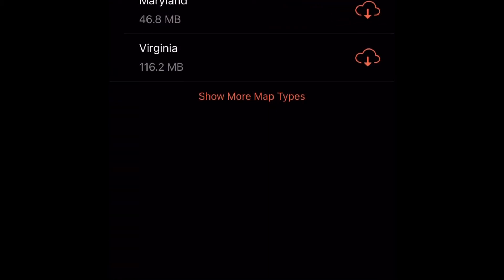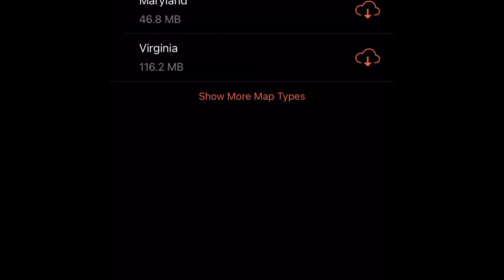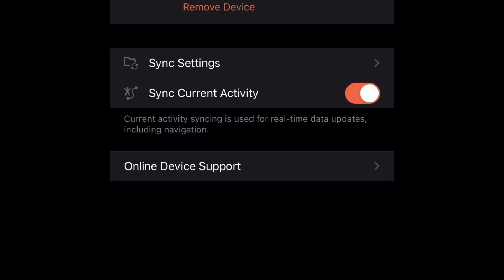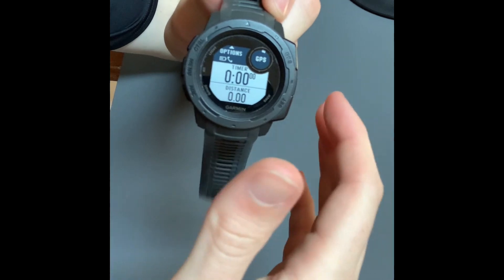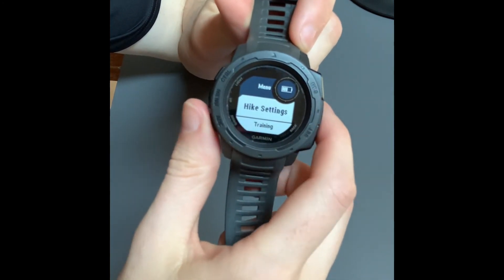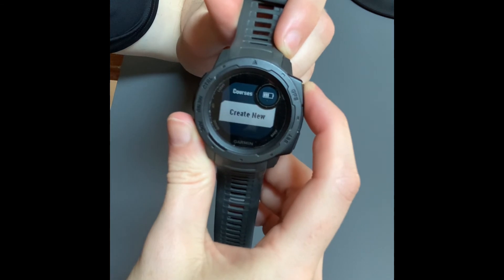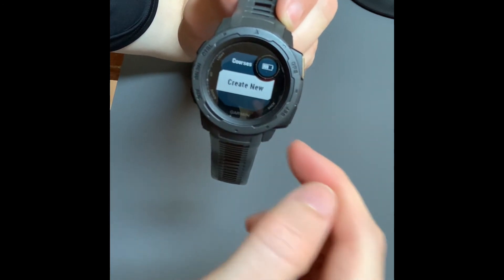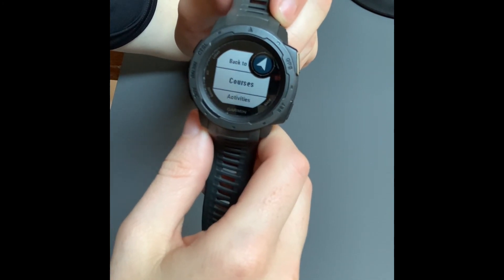Adding maps to your Garmin Instinct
First we take a look at the Garmin Explore mobile app where you can get maps, and then where to find them on the watch.  You can also get maps and upload them from a computer via the Garmin BaseCamp platform. Happy Hiking!